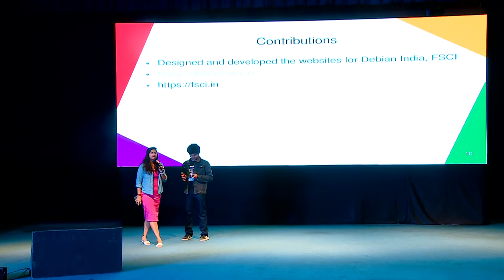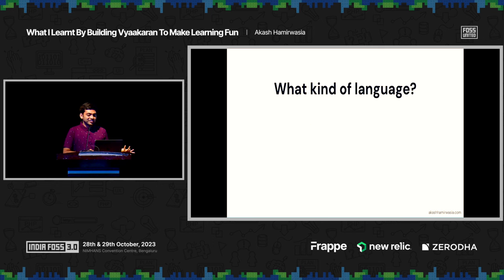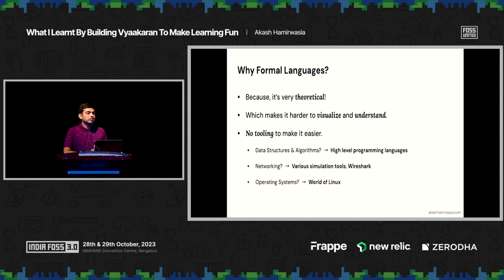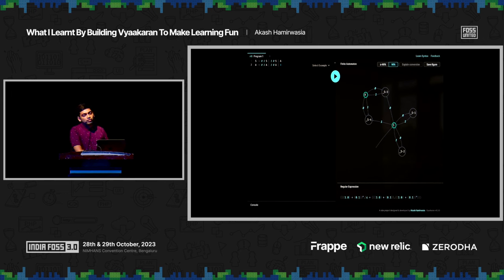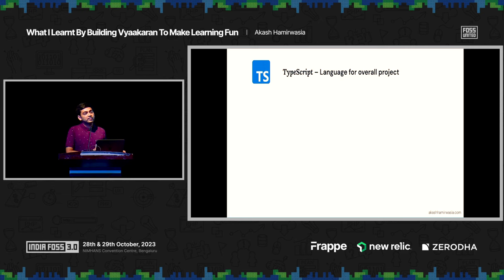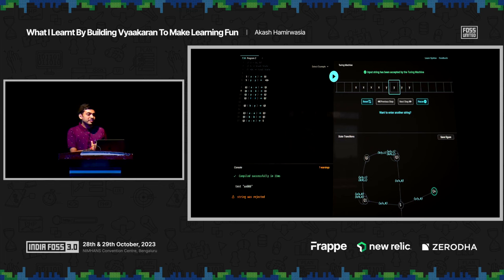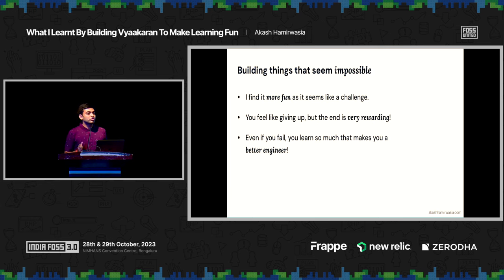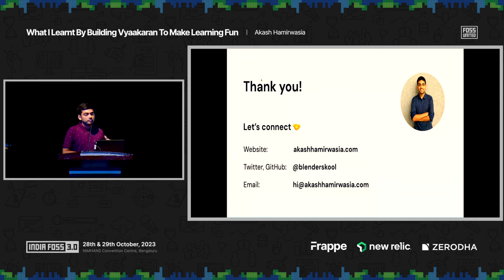What I learnt by building Vyaakaran | Akash Hamirwasia | IndiaFOSS 3.0 | FOSS United